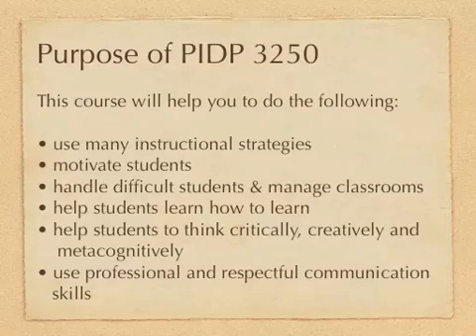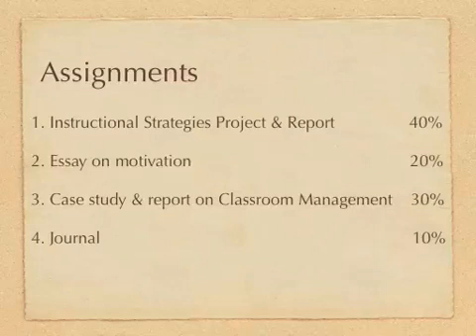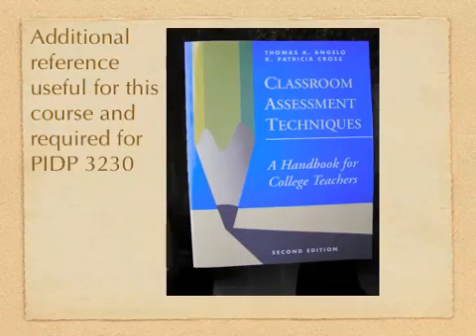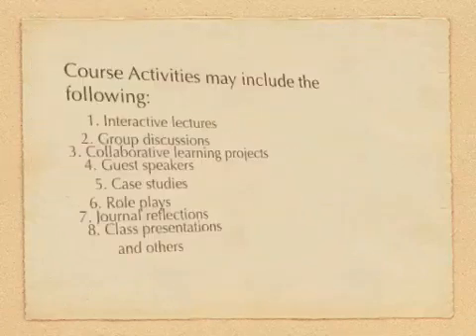Bob Introduces 3250